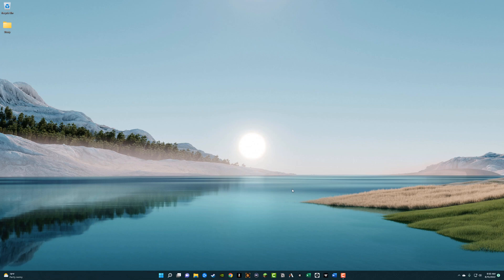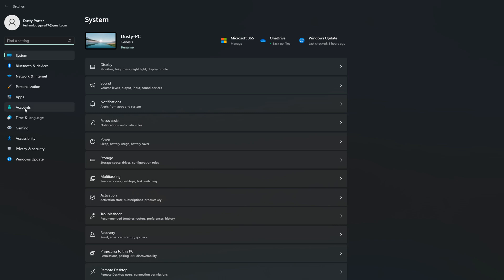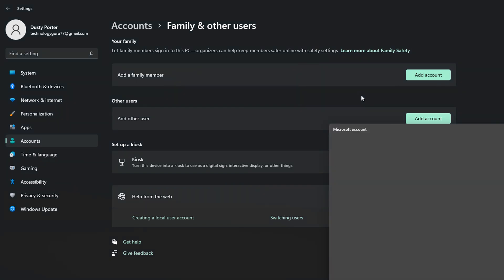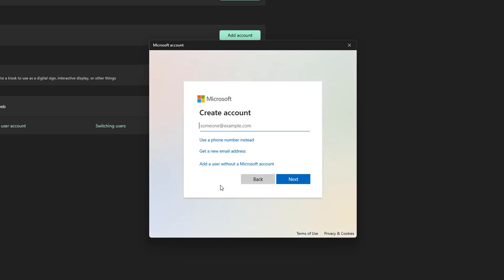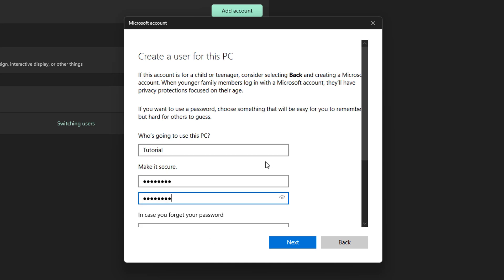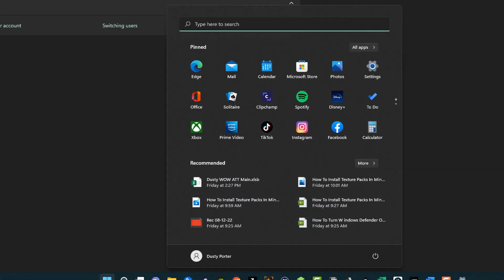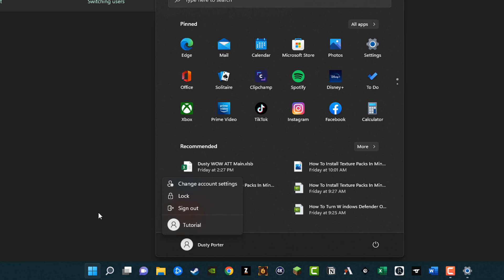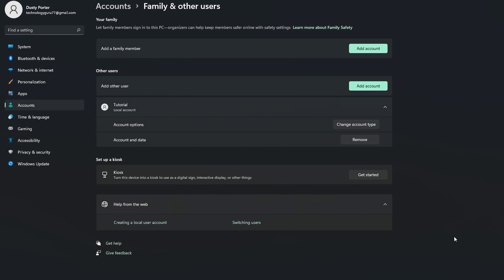How To Create A new User Account On Windows 11 Quick and Easy